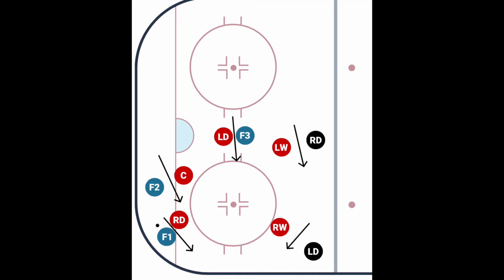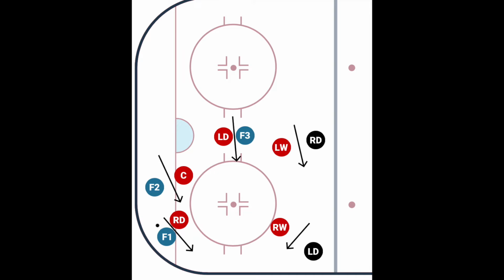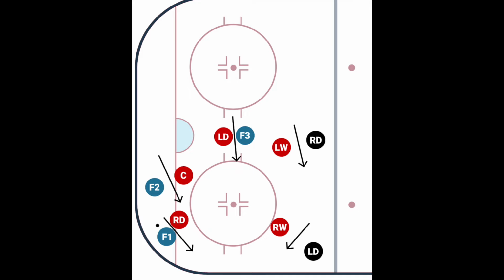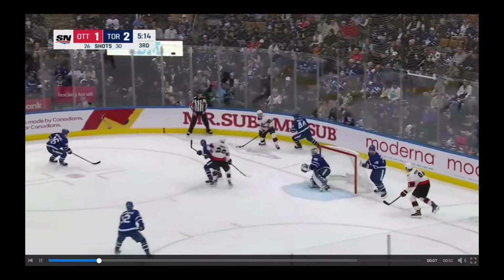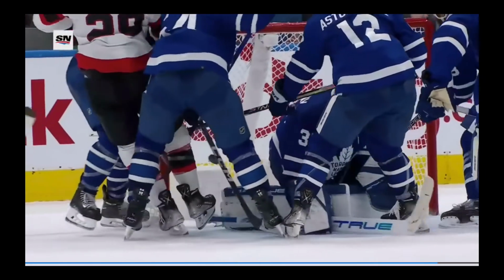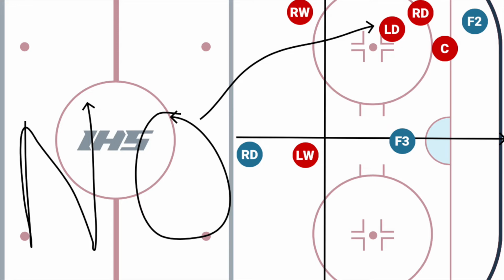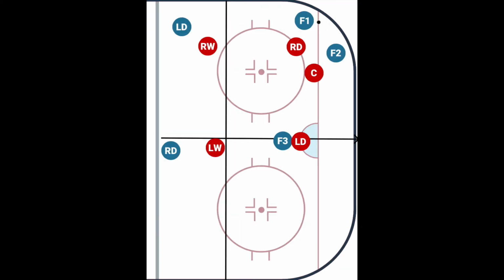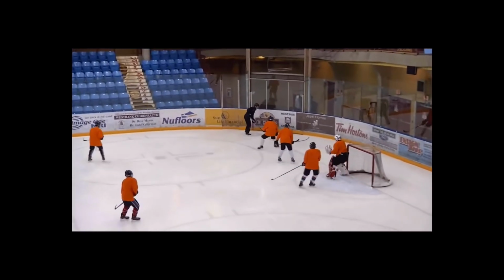October 30, 2022